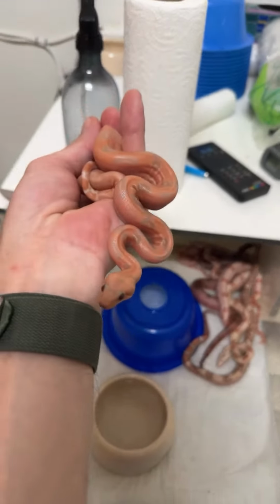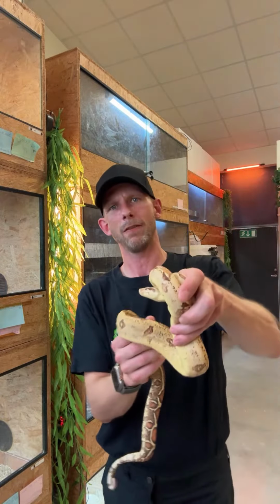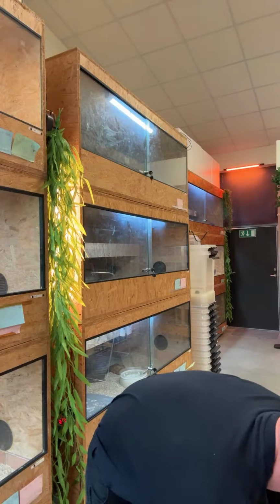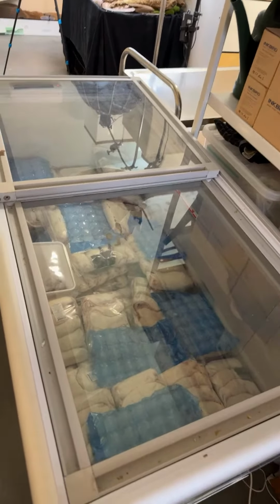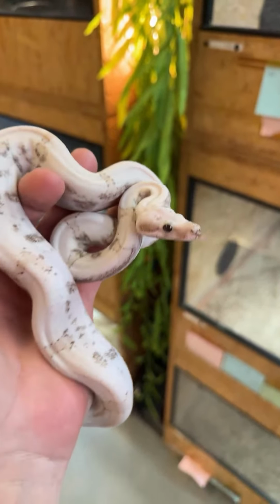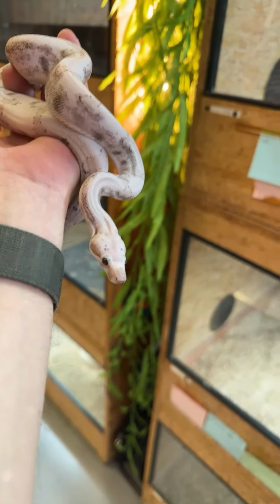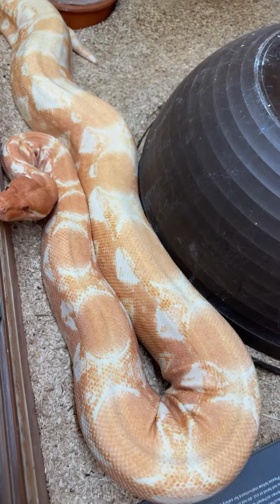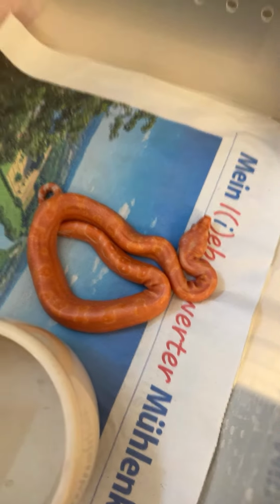Auctions!! Time to make some amazing deals on some beautiful Boa morphs 🐍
Do you want daily posts of beautiful Boa morphs?

If you have any questions, want to inquire about a specific animal, or want our complete list of available boas.